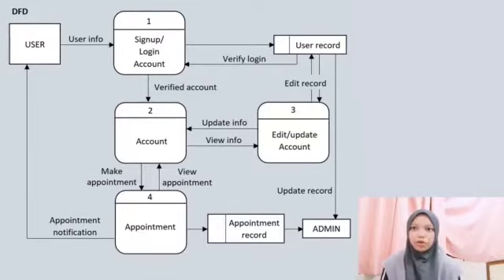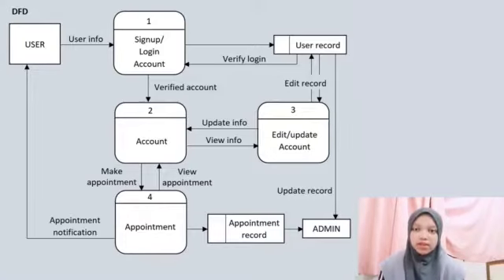SADAM DDT4S5 PROJECT 1 PRESENTATION GROUP IOS (HELLO LAUNDRY)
GROUP MEMBERS
NADIAH HANISAH BINTI MOHD SHA'ARI (13DDT19F1229)
HANIE AMIRAH BINTI ZARIMAN (13DDT19F1012)
NIK HAJAR AISYAH BINTI NIK ANUAR (13DDT19F1229)